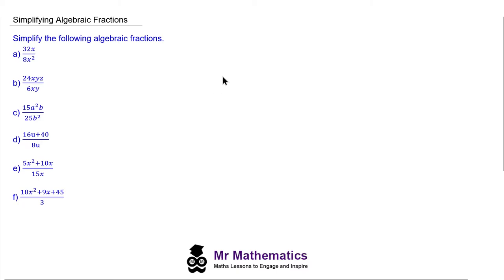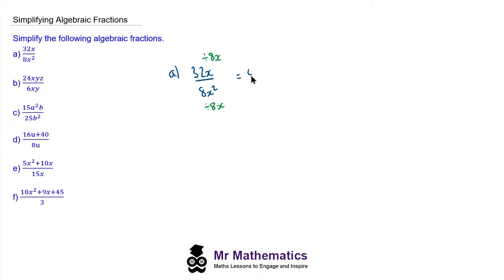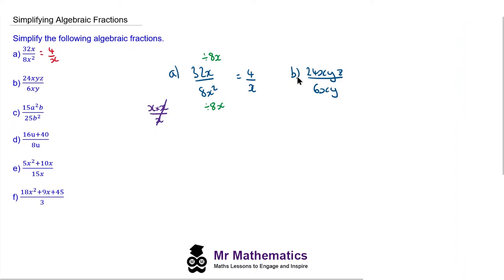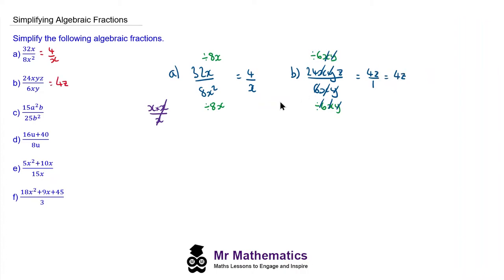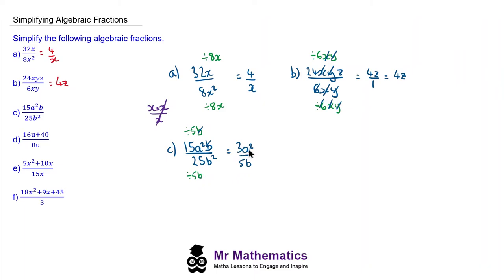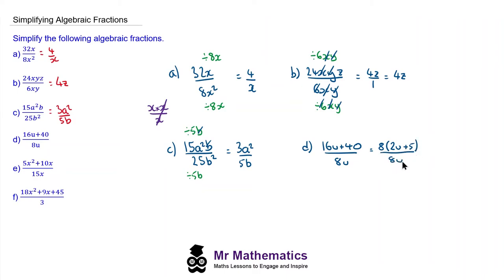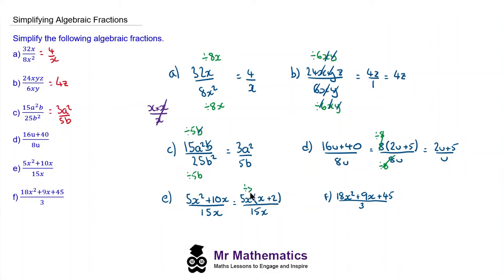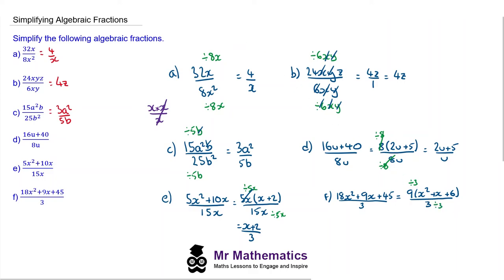Simplifying Algebraic Fractions (Single Brackets) | GCSE Maths | Mr Mathematics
Mr Mathematics - GCSE maths tutorial on simplifying algebraic fractions involving a single bracket.